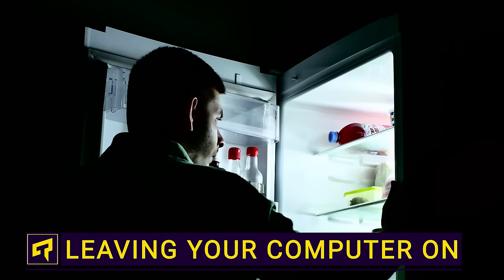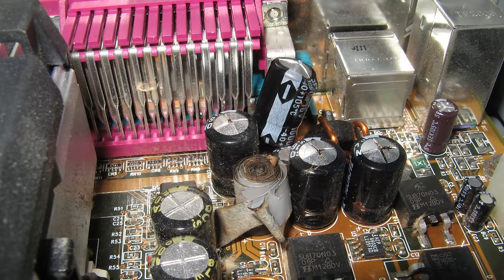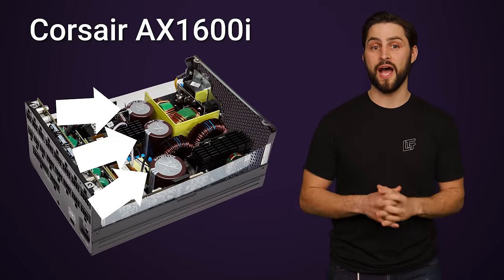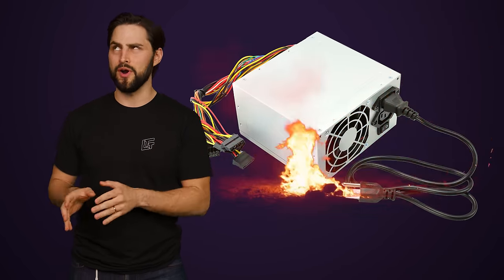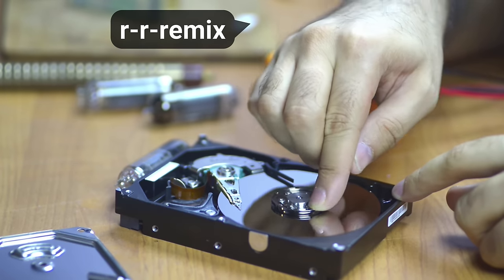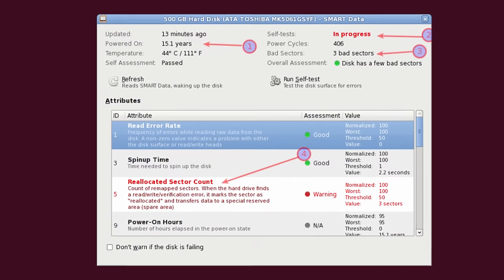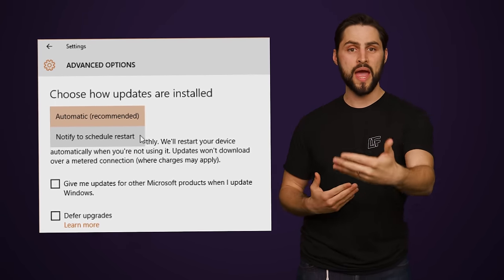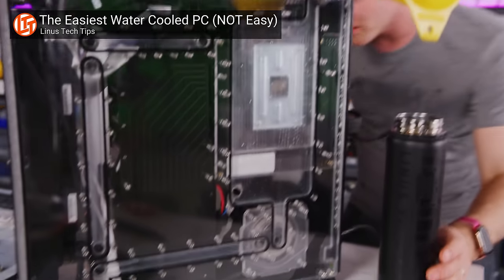What If You Never Turn Off Your Computer?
Will leaving your PC on 24/7 hurt it, or could it actually do it some good?